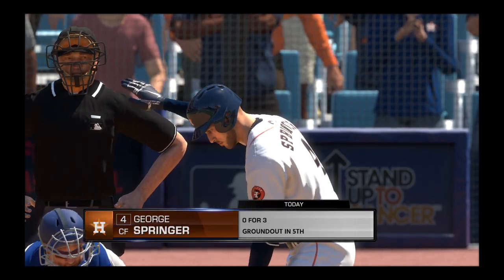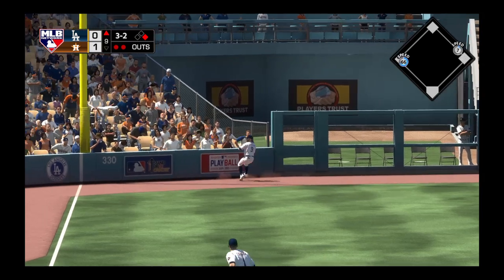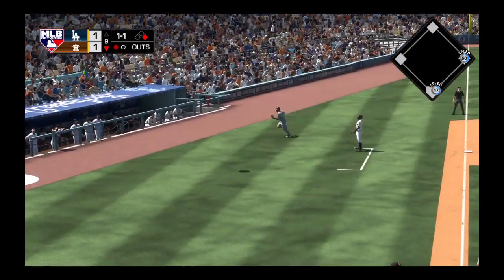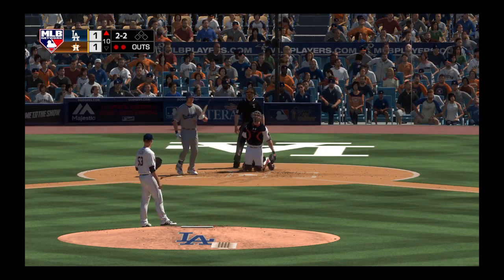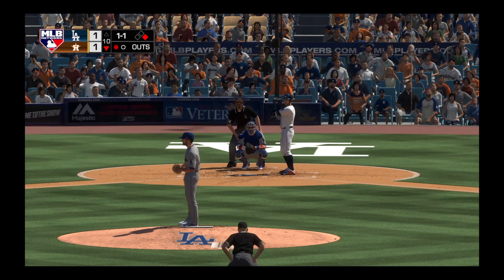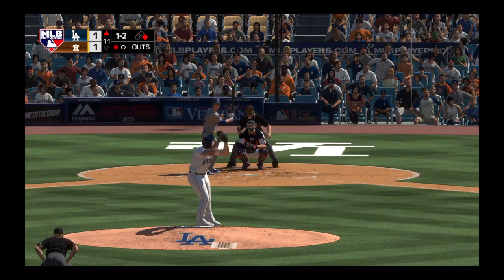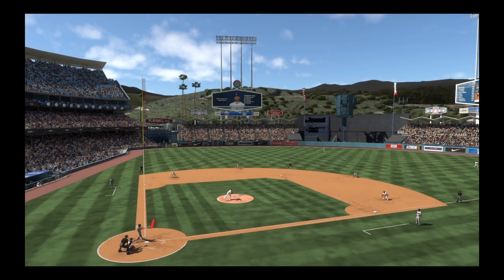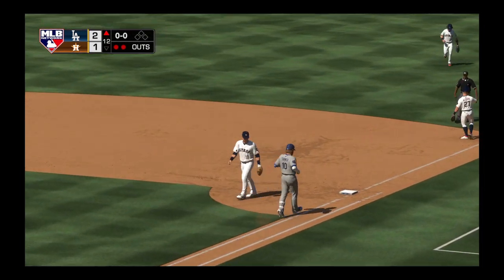MLB® The Show™ 18_20240728155554